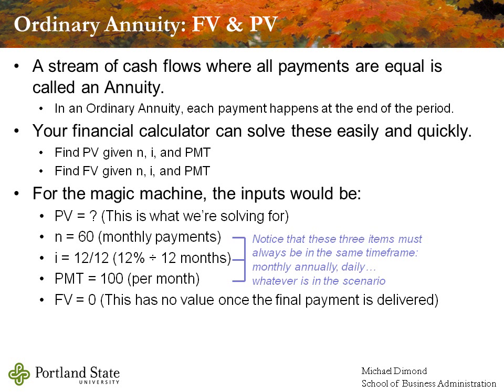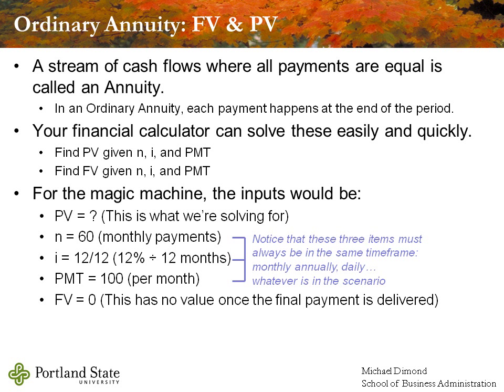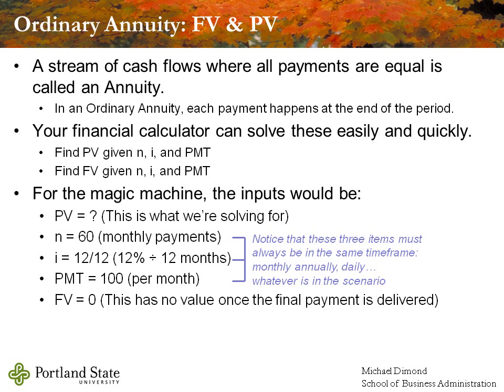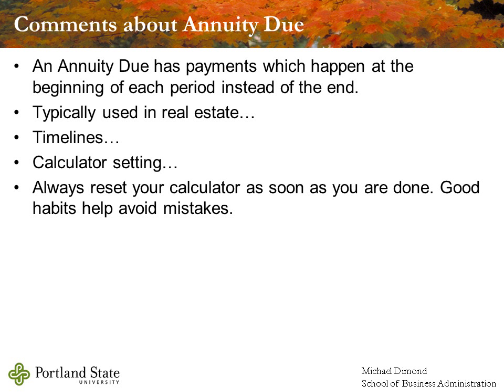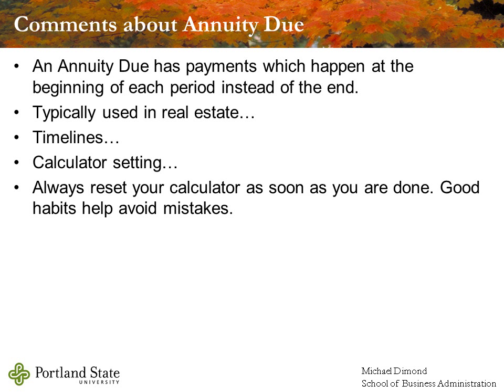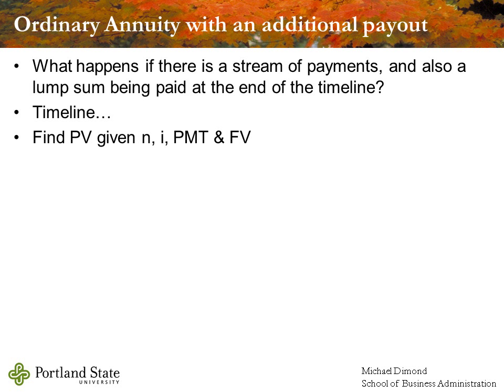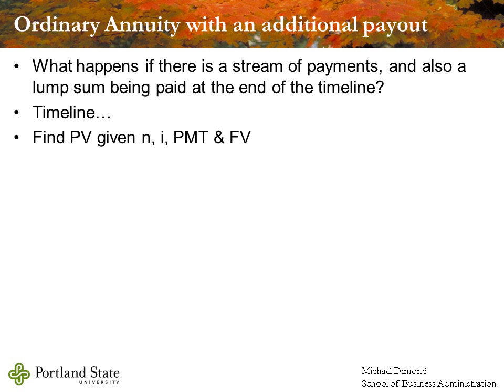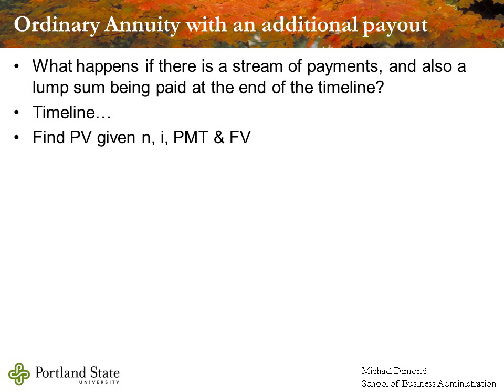BA303 Module B Annuities